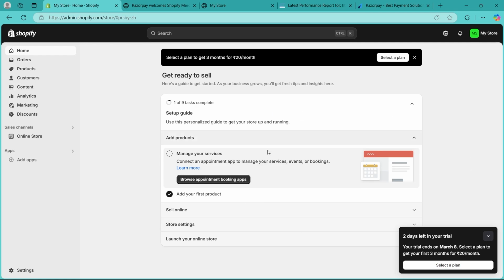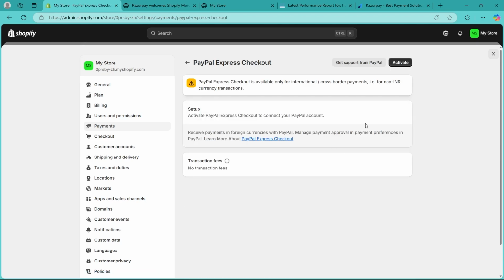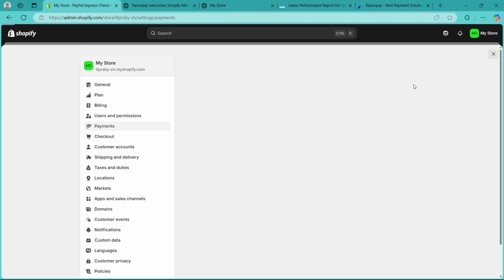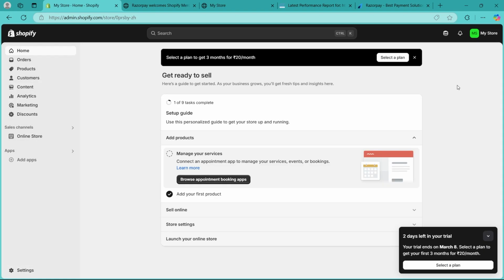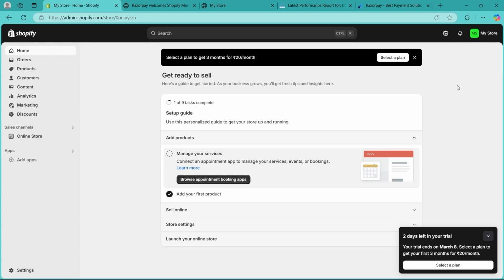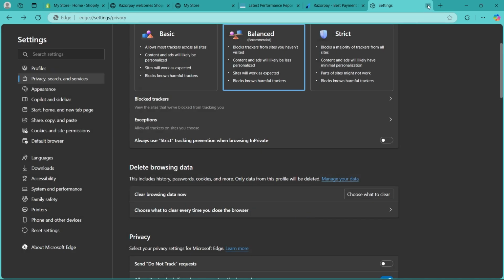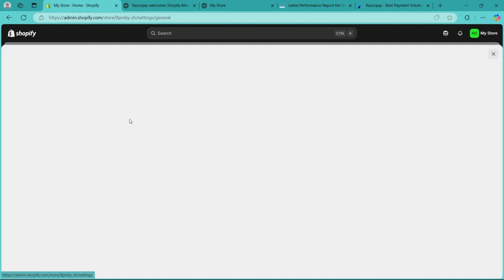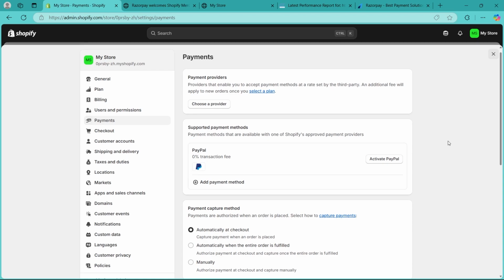How To Fix All PayPal Errors On Shopify Theme (SIMPLE & Easy Guide!)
Learn how to fix common PayPal issues, including payment failures, authorization errors, and checkout problems. This guide covers verifying PayPal settings, linking your account properly, and troubleshooting integration errors to ensure smooth transactions. Follow these steps to resolve PayPal issues and keep your payments running smoothly!